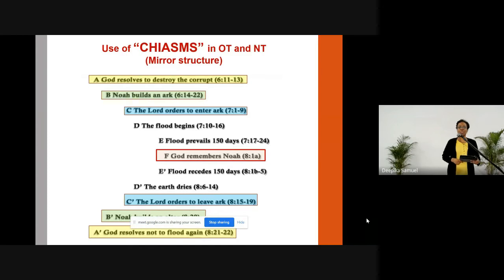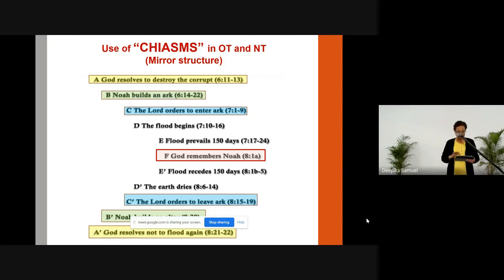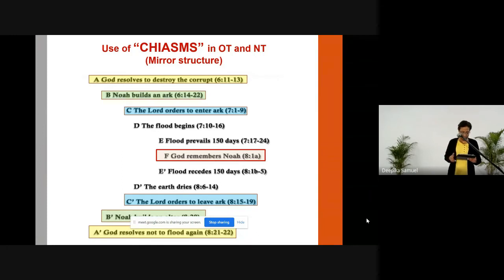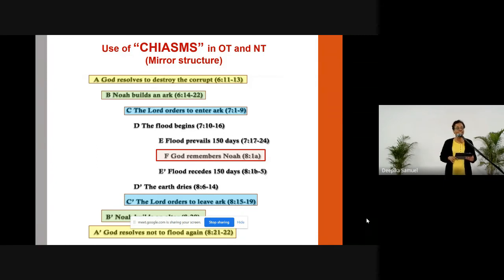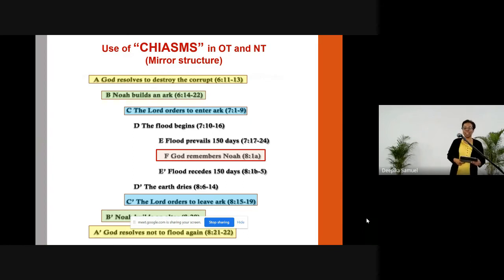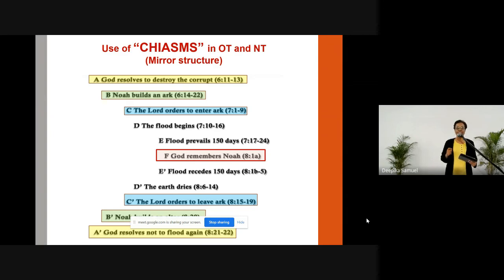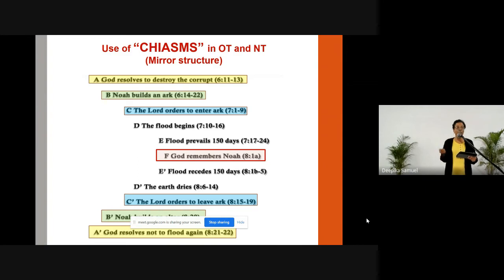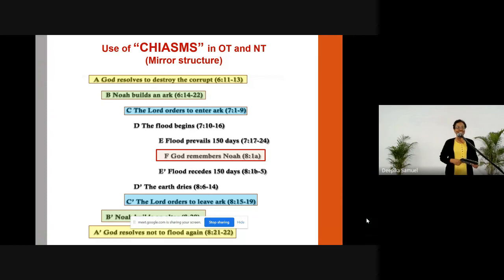Old Testament Survey | Lecture 2 : BC102-OT-20220808